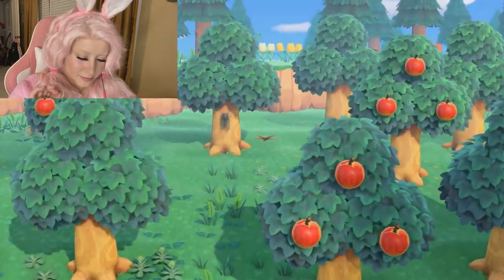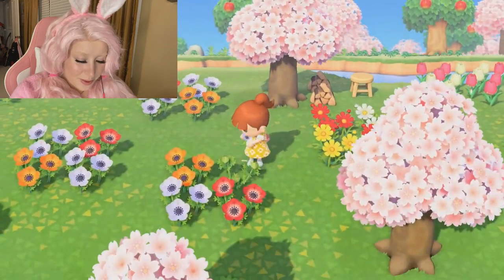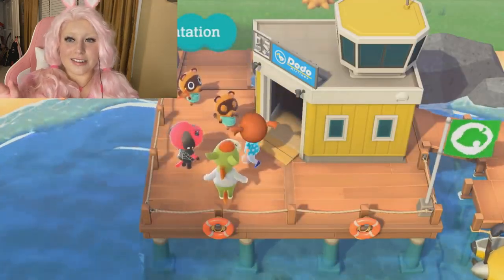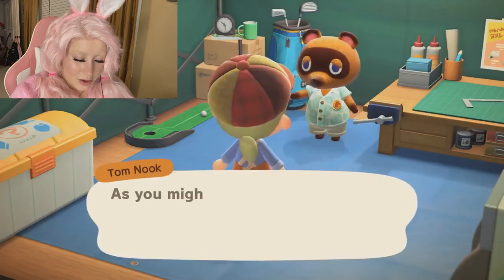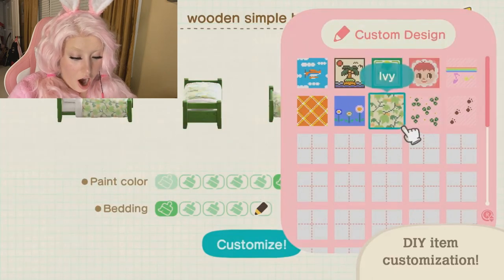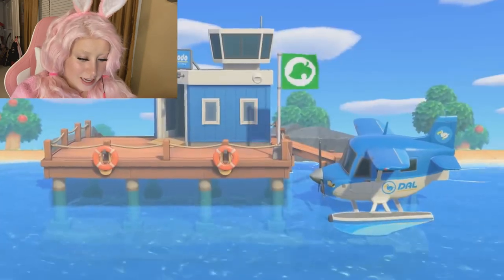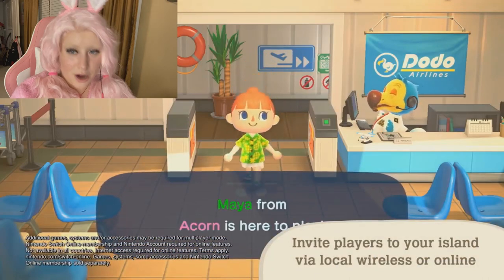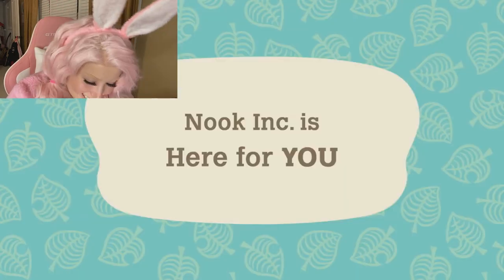Animal Crossing New Horizons Nintendo Direct Reaction ♡ ItsBunGaming ♡